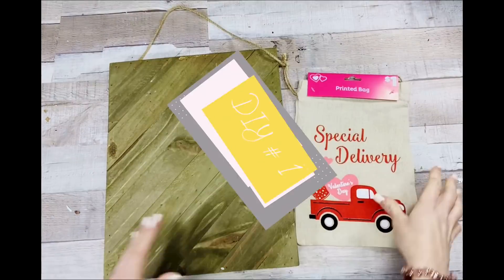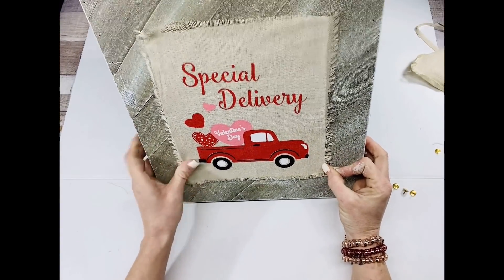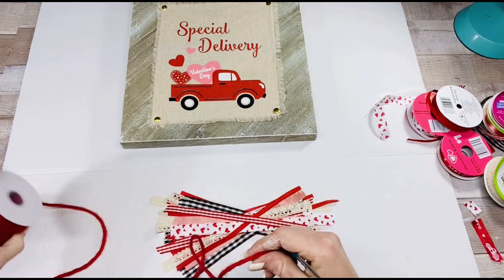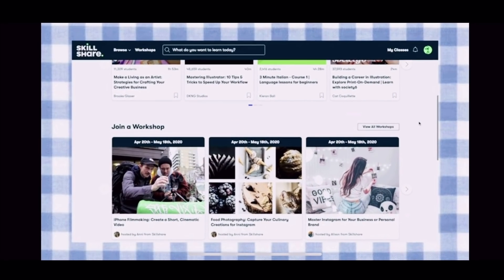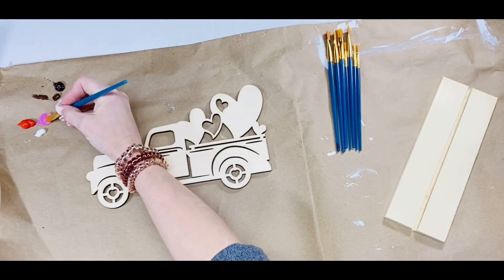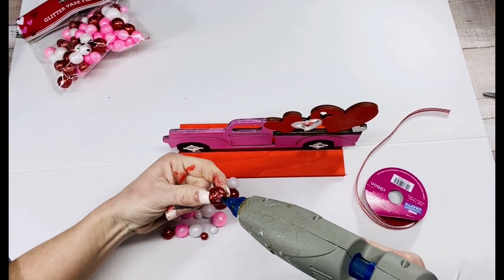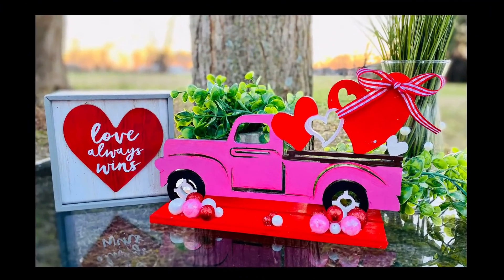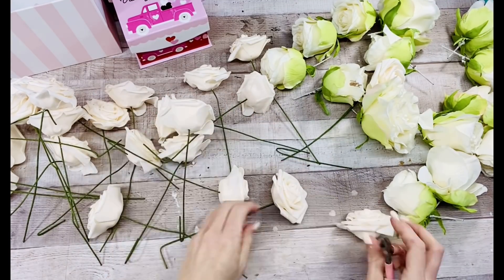HIGH END DOLLAR STORE FARMHOUSE VALENTINES DAY DIYs , DOLLAR TREE VALENTINES CRAFTS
HIGH END DOLLAR TREE FARMHOUSE VALENTINES DAY DIYS, RED TRUCK VALENTINES DAY DIY DECOR 2021

Welcome to blessed beyond measure where we use inexpensive items and DIY beautiful farmhouse and other awesome style home decor. Below I will leave links to the Amazon products that I used along with a link to the Arteza paints website, And don’t forget to check out Monvict hot glue guns. And y’all have a blessed day

By mail ::
Samburg TN.
38254

Wood beads =

Thanks again y’all have a blessed day !!! I